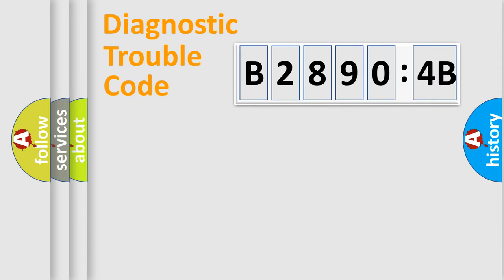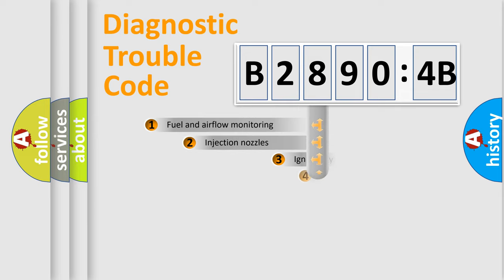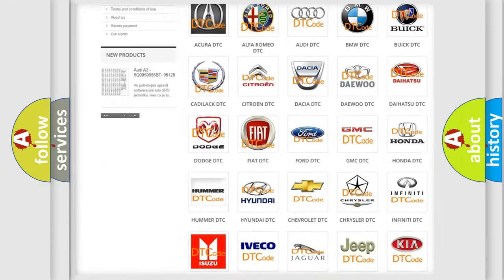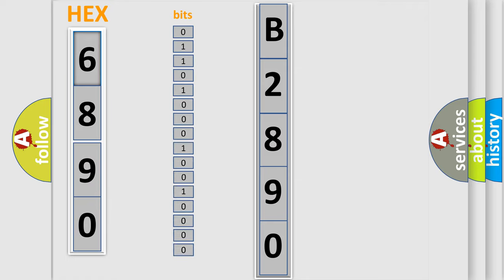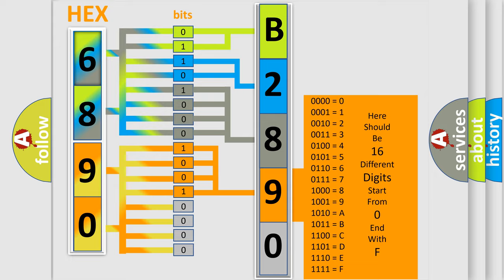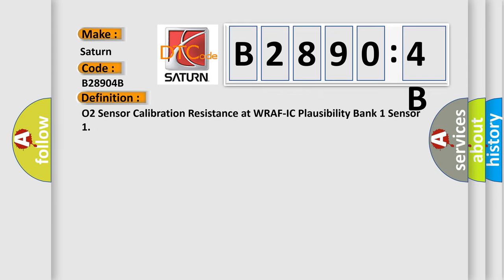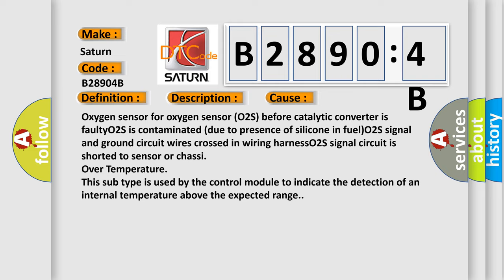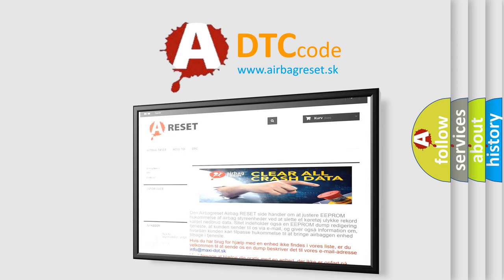DTC Saturn B2890-4B Short Explanation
Contents:
0:21 Basic DTC analysis according to OBD2 protocol standard.
1:48 Insight into programming
2:58 A diagnostically understandable description of the Diagnostic Trouble Code
3:05 Basic error definition

Make:
Saturn
Code:
B2890 4B
Definition:
O2 Sensor Calibration Resistance at WRAF-IC Plausibility Bank 1 Sensor 1
Description:
Engine running for 25 seconds,battery voltage 11.5, ground between engine and chassis well connected and the exhaust system must be properly sealed between catalytic converter and the cylinder head.The DME detected the O2S signal was implausible or not
Cause:
Oxygen sensor for oxygen sensor (O2S) before catalytic converter is faultyO2S is contaminated (due to presence of silicone in fuel)O2S signal and ground circuit wires crossed in wiring harnessO2S signal circuit is shorted to sensor or chassi
Failure Type:
Over Temperature